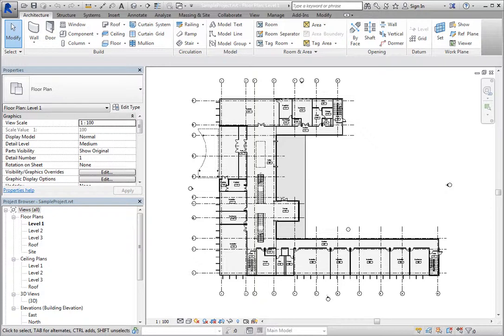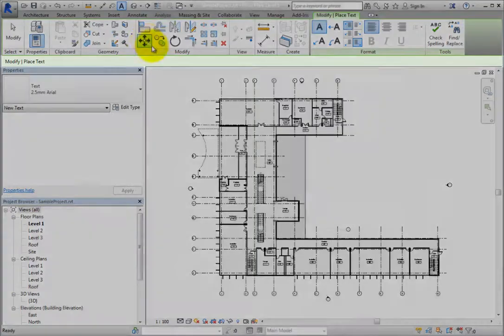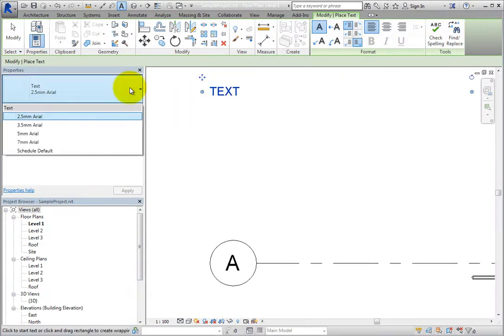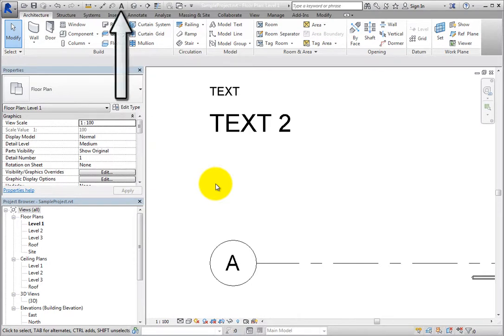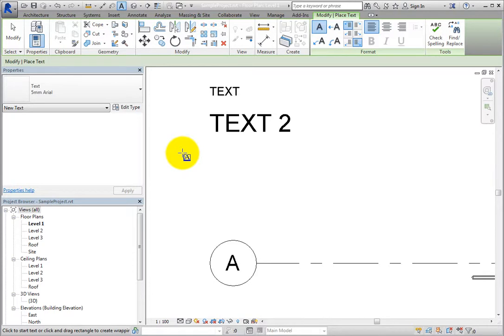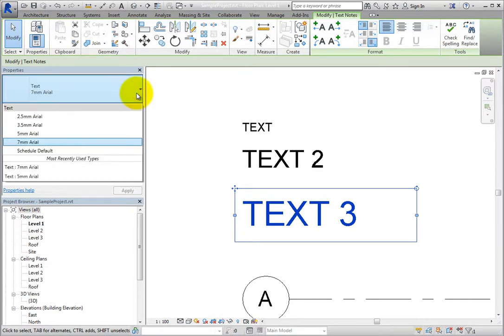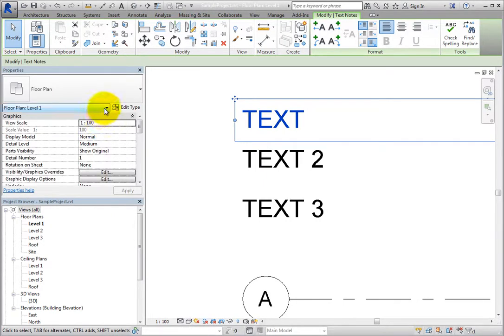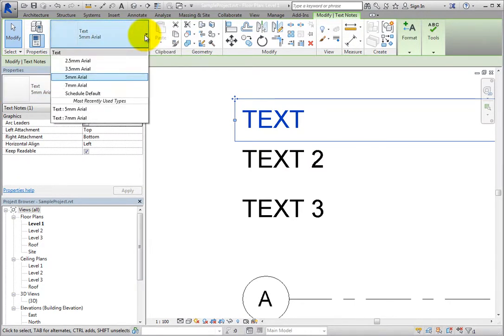Understanding the Type Selector CADLearning Lesson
The Type Selector is a tool that is located at the top of the Properties palette. The contents of the Type Selector changes, depending on the current function or selected elements. When you place an element in a project, you use the Type Selector to specify the element type to place.
For example, when creating text, Revit displays the fact that you are creating text in the Options bar, as well as the Place Text contextual ribbon. In the Type Selector, you can see the currently specified text type. If you proceed, this is the type of text that will be used in the project.
However, you can click anywhere on the Type Selector and it will expand to show the entire list of text types currently defined within the project. You can then search through this list to find the type of text you want to use. Once you finish placing text and click Modify, both the Type Selector and the Properties palette revert to referencing the current view, and the ribbon and Options bar return to their previous state.
When you start the Text tool again, the Options bar and contextual ribbon indicate that you are placing text, and now the Type Selector lists the type of text you used most recently. Whatever type of element you placed most recently shows in the Type Selector, becoming the default the next time you place another element of the same category. To choose a different text type, you can expand the Type Selector again to display the entire list and then choose another type.
The Type Selector also allows you to modify placed content. When you select the text note you just placed, the Properties palette displays the category Text Notes, and the number of objects selected, which in this case is one. The Type Selector allows you to change the type of the text, without the need to erase, and recreate it. This is the heart of the change engine that lets you revise instantly.
Be aware that the current view is always available below the Type Selector in the Properties Filter, allowing you to toggle between properties without quitting an active tool.
When you right-click the Type Selector, you can choose to place a copy of it in the Quick Access Toolbar and also on the Modify ribbon. Be aware that doing this does not remove the Type Selector from the Properties palette. This way, if you undock and relocate the Properties palette to the side, such as on a dual-screen setup, you can see the Type Selector right over the drawing area at all times.